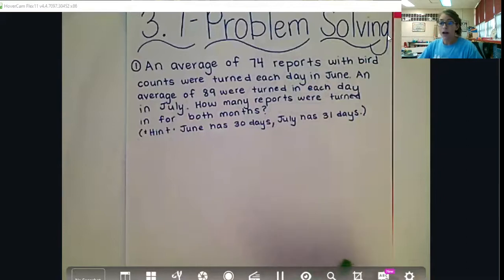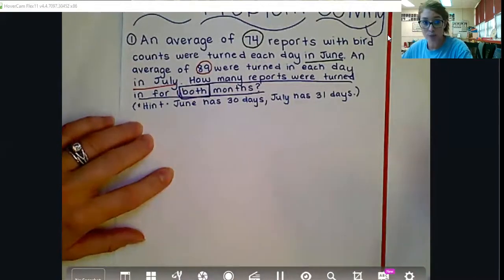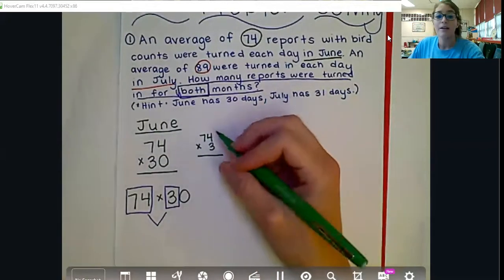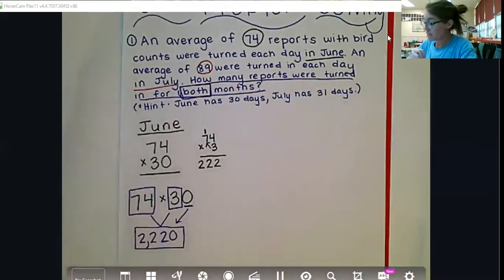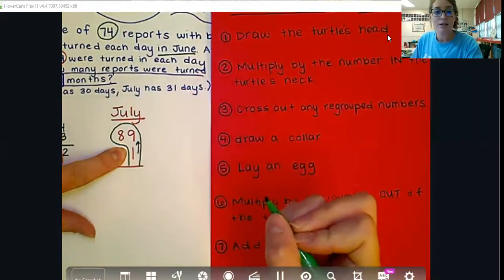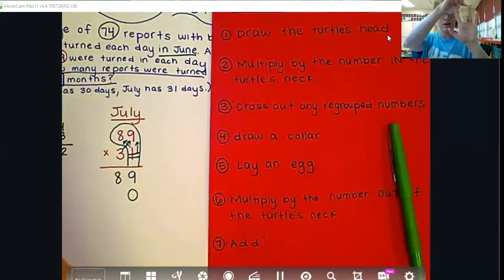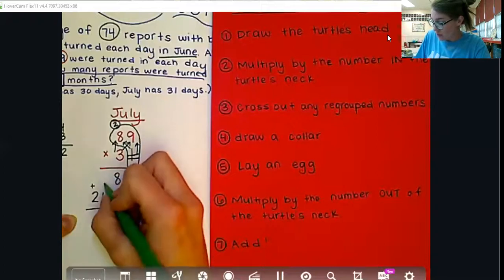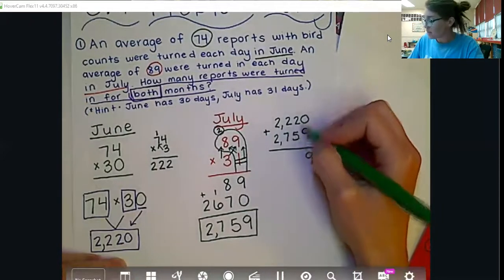4th Grade-GoMath- Lesson 3.7